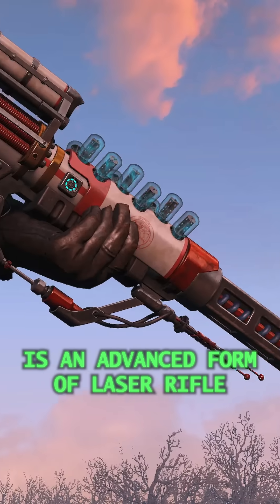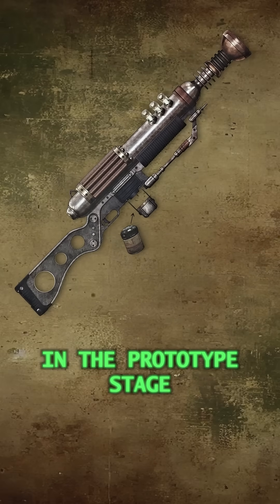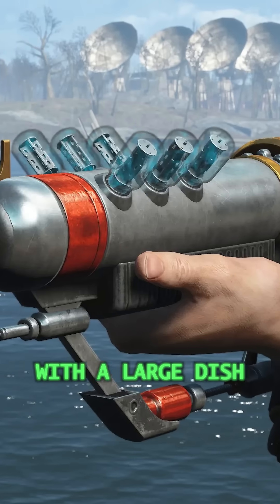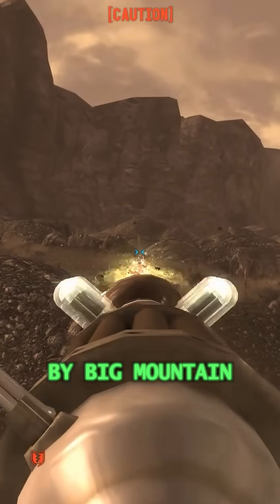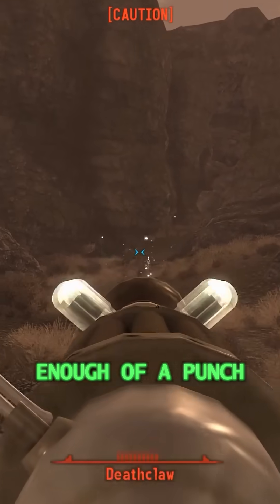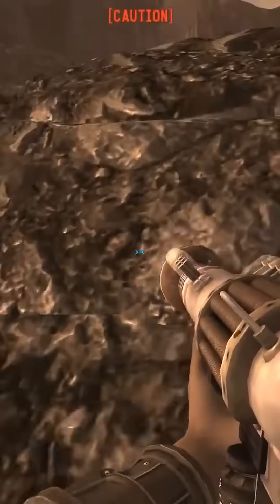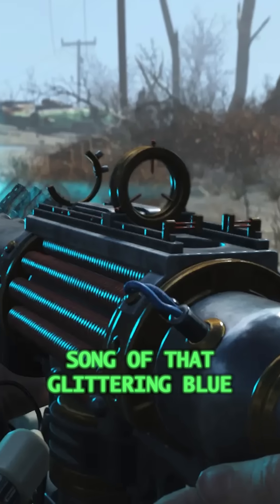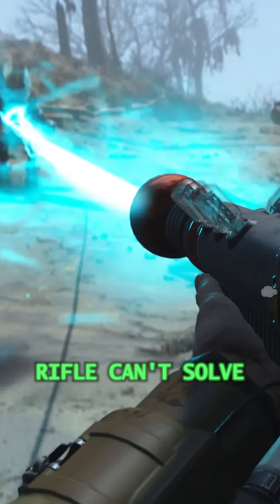The Laser Assisted Electrical Rifle (LAER) Explained!